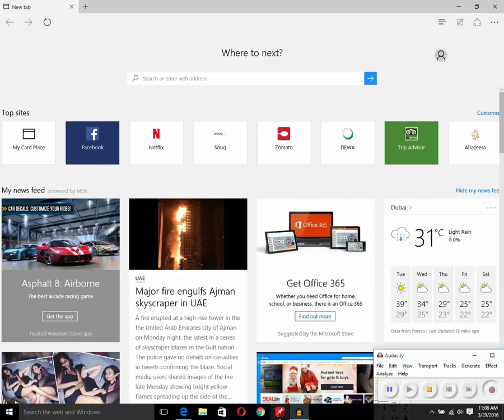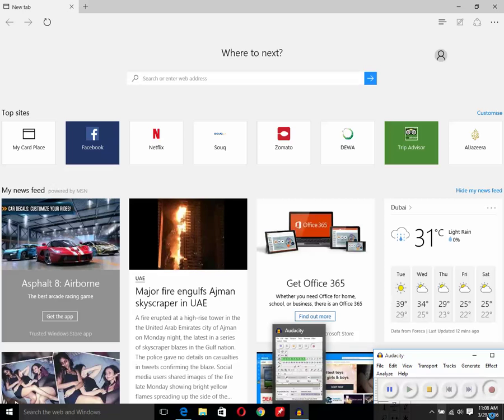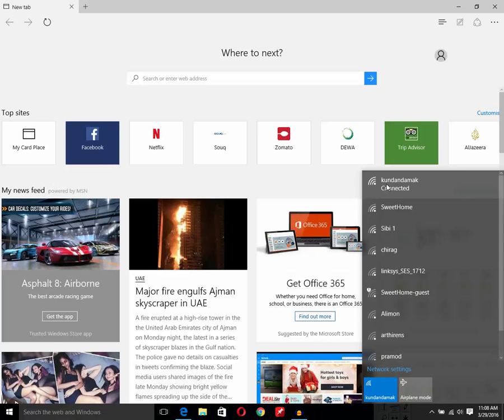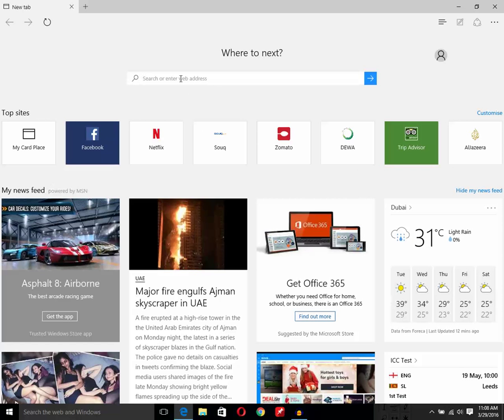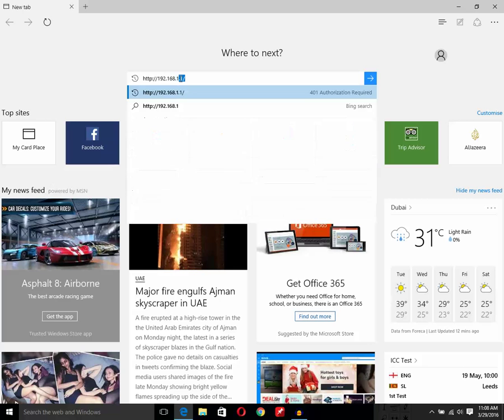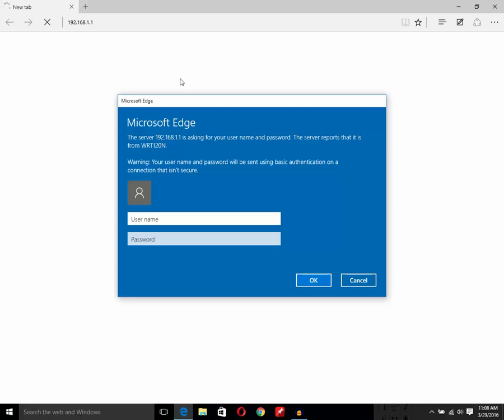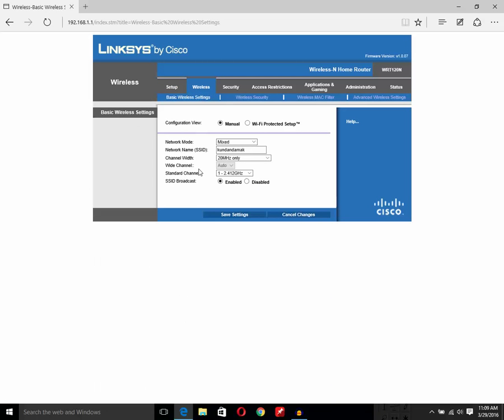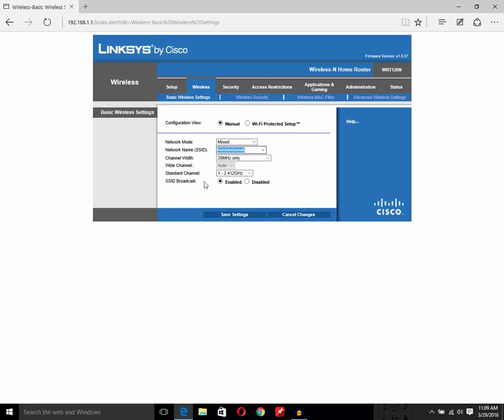How to rename your WiFi network name to prevent from wireless signal conflict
In this channel you will find tutorials related to Windows troubleshooting, tips and tricks, Photoshop tips and Gadgets such as iPhone, iPad and laptops.

In this video you will see how to rename your WiFi network